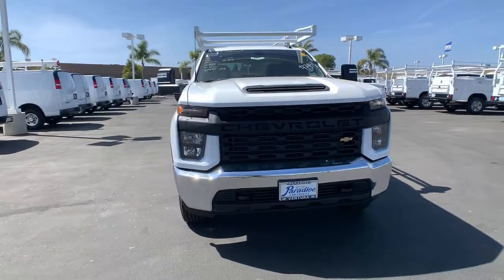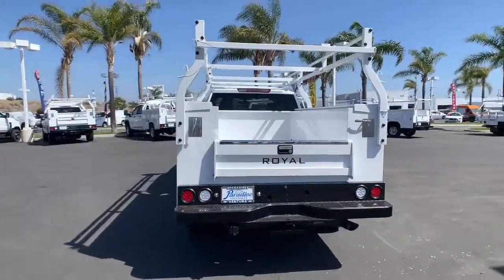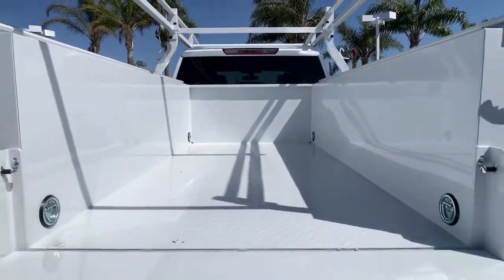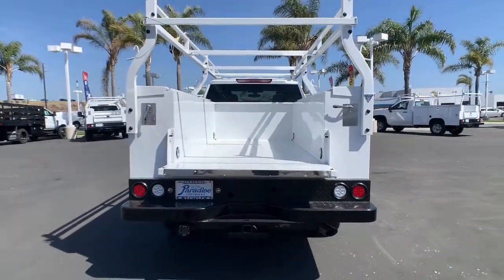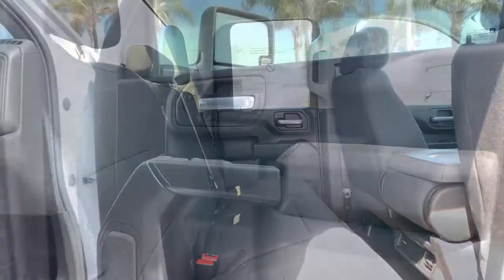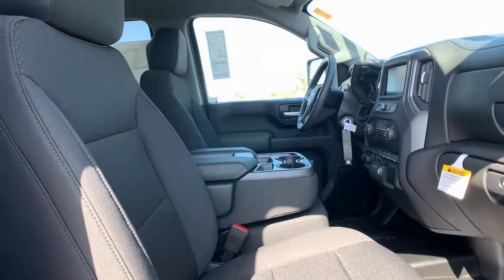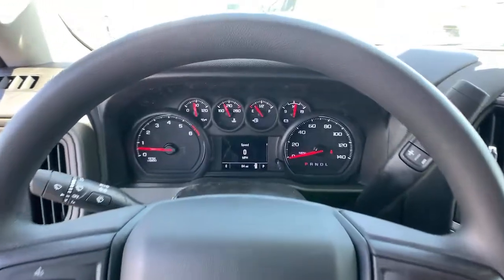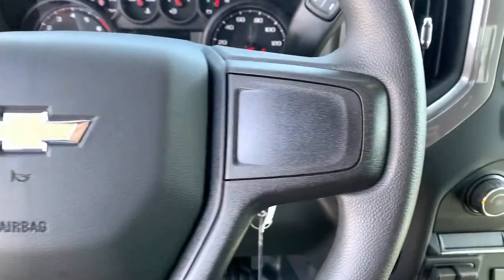2021 Chevrolet Silverado 2500HD Ventura, Oxnard, Camarillo, Thousand Oaks, Santa Clarita, CA T21791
Summit White New 2021 Chevrolet Silverado 2500HD available in Ventura, California at Paradise Chevrolet. Servicing the Oxnard, Camarillo, Thousand Oaks, Santa Clarita, CA area.
2021 Chevrolet Silverado 2500HD Work Truck - Stock#: T21791 - VIN#: 1GB5WLE77MF181634

Paradise Chevrolet
6350 Leland St.

This Chevrolet Silverado 2500HD boasts a Gas V8 6.6L/400 engine powering this Automatic transmission. WT CONVENIENCE PACKAGE includes (AQQ) Remote Keyless Entry, (QT5) EZ Lift power lock and release tailgate, (AKO) tinted windows, (C49) rear-window defogger, (K34) cruise control, (DBG) power trailer mirrors with heated upper glass and manual extending/folding;, WORK TRUCK PREFERRED EQUIPMENT GROUP includes Standard Equipment, WHEELS, 17 (43.2 CM) PAINTED STEEL, SILVER (STD).*This Chevrolet Silverado 2500HD Comes Equipped with These Options *TRAILER BRAKE CONTROLLER, INTEGRATED, TIRES, LT245/75R17E ALL-SEASON, BLACKWALL (STD), TIRE, SPARE LT245/75R17E ALL-SEASON, BLACKWALL (STD), SUMMIT WHITE, SIRIUSXM RADIO enjoy an All Access trial subscription with over 150 channels including commercial-free music, plus sports, news and entertainment. Plus listening on the SiriusXM app, online and at home on compatible connected devices is included, so you'll hear the best SiriusXM has to offer, anywhere life takes you. Welcome to the world of SiriusXM., SEATS, FRONT 40/20/40 SPLIT-BENCH with upper covered armrest storage (STD), REMOTE KEYLESS ENTRY with 2 transmitters, REAR CAMERA KIT Kit includes camera, fixed position bracket & 19 ft cable with attachment clips. Rear camera radio calibration provided from the factory. See Upfitter Integration Bulletin for installation instructions REAR AXLE, 3.73 RATIO, PICKUP BED, DELETE includes capped fuel fill, (SFW) Back-up alarm calibration, (9J4) rear bumper delete, (9L3) spare tire delete and spare tire carrier delete..* Stop By Today *For a must-own Chevrolet Silverado 2500HD come see us at Paradise Chevrolet, 6350 Leland St, Ventura, CA 93003. Just minutes away!
GLASS DEEP-TINTED,MIRRORS OUTSIDE POWER-ADJUSTABLE VERTICAL TRAILERING with heated upper glass lower convex mirrors integrated turn signals manual folding/extending (extends 3.31 [84.25mm]),ENGINE 6.6L V8 with Direct Injection and Variable Valve Timing gasoline (401 hp [299 kW] @ 5200 rpm 464 lb-ft of torque [629 N-m] @ 4000 rpm) (STD),ONSTAR AND CHEVROLET CONNECTED SERVICES CAPABLE,SUMMIT WHITE,DEFOGGER REAR-WINDOW ELECTRIC,BUMPER FRONT CHROME,TIRE SPARE LT245/75R17E ALL-SEASON BLACKWALL (STD),TRAILER BRAKE CONTROLLER INTEGRATED,REAR AXLE 3.73 RATIO,LICENSE PLATE KIT FRONT,BACK-UP ALARM CALIBRATION This calibration will allow installation of an aftermarket back-up alarm by disabling rear perimeter lighting,WORK TRUCK PREFERRED EQUIPMENT GROUP includes standard equipment,TRANSMISSION 6-SPEED AUTOMATIC HEAVY-DUTY (STD),GVWR 10 200 LBS. (4627 KG) (STD),PICKUP BED DELETE includes capped fuel fill (SFW) Back-up alarm calibration (9J4) rear bumper delete (9L3) spare tire delete and spare tire carrier delete.,REAR CAMERA KIT Kit includes camera fixed position bracket & 19 ft cable with attachment clips. Rear camera radio calibration provided from the factory. See Upfitter Integration Bulletin for installation instructions LTE WI-FI HOTSPOT CAPABLE,REMOTE KEYLESS ENTRY with 2 transmitters,BUMPER REAR DELETE,SEATS FRONT 40/20/40 SPLIT-BENCH with upper covered armrest storage (STD),JET BLACK CLOTH SEAT TRIM,AUDIO SYSTEM CHEVROLET INFOTAINMENT 3 SYSTEM 7 diagonal color touchscreen AM/FM stereo. Additional features for compatible phones include: Bluetooth audio streaming for 2 active devices voice command pass-through to phone wired Apple CarPlay and Android Auto capable. (STD),SIRIUSXM RADIO enjoy an All Access trial subscription with over 150 channels including commercial-free music plus sports news and entertainment. Plus listening on the SiriusXM app online and at home on compatible connected devices is included so you'll hear the best SiriusXM has to offer anywhere life takes you. Welcome to the world of SiriusXM.,TIRES LT245/75R17E ALL-SEASON BLACKWALL (STD),WT CONVENIENCE PACKAGE includes (AQQ) Remote Keyless Entry (QT5) EZ Lift power lock and release tailgate (AKO) tinted windows (C49) rear-window defogger (K34) cruise control (DBG) power trailer mirrors with heated upper glass and manual extending/folding;,CRUISE CONTROL ELECTRONIC with set and resume speed steering wheel-mounted,WHEELS 17 (43.2 CM) PAINTED STE